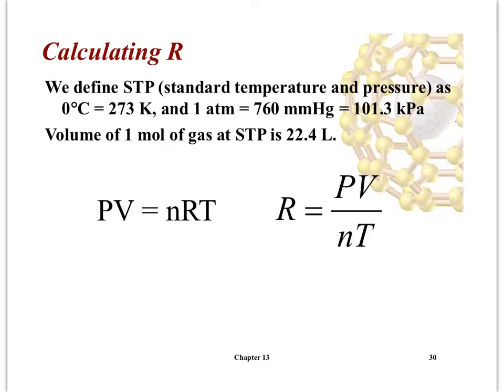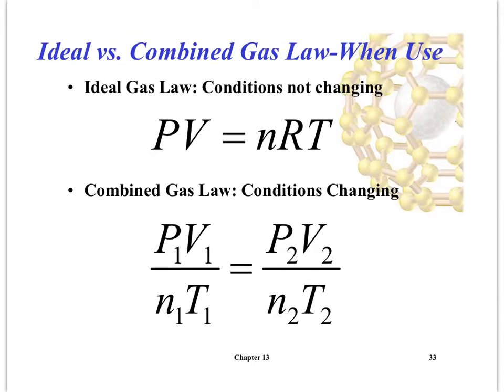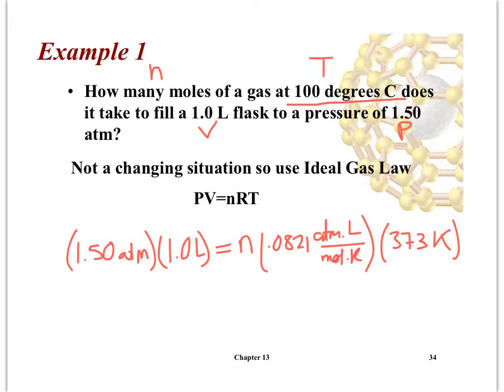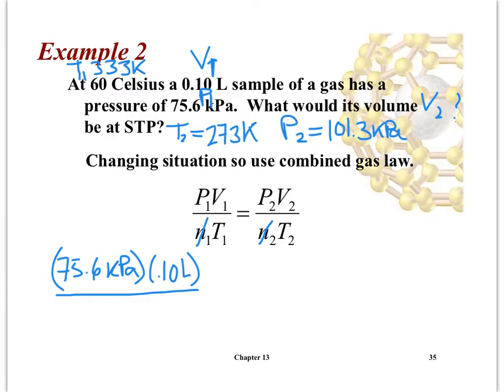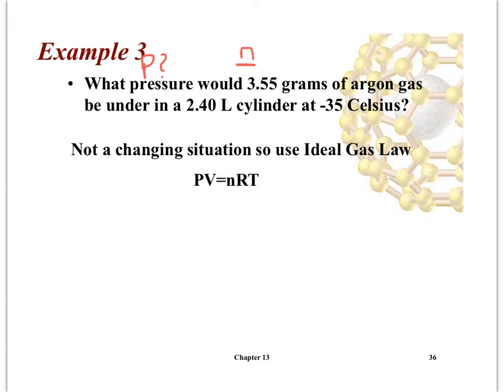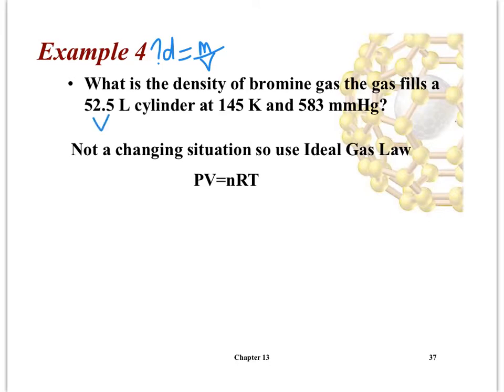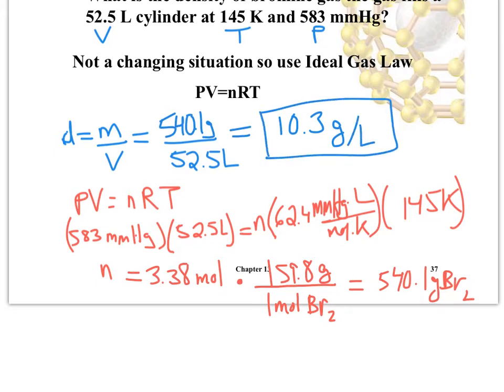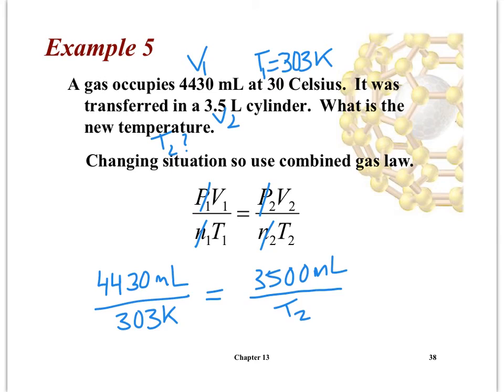Hon Chem Ch 14 - Ideal & Combined Gas Laws - Part 7 of 12